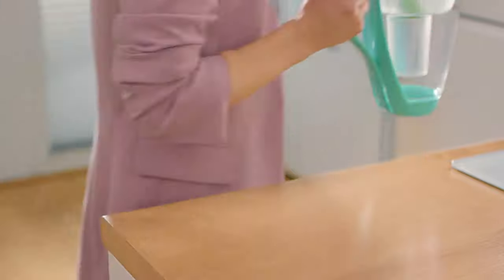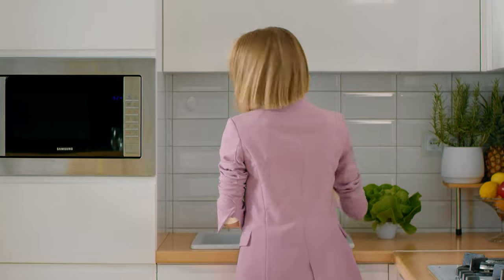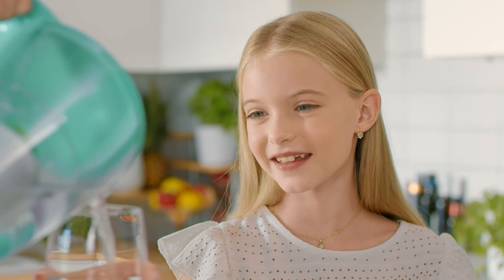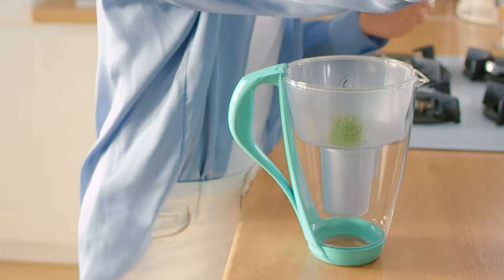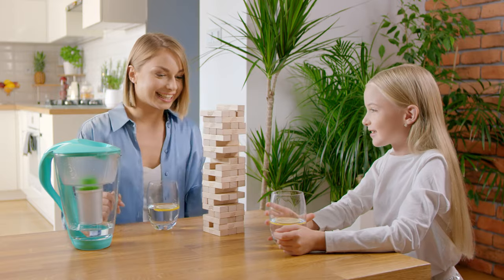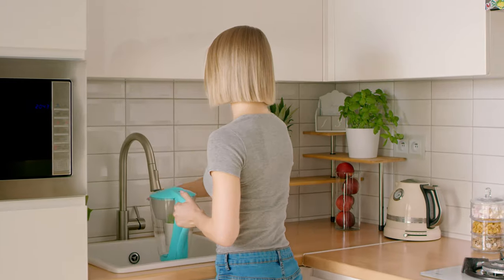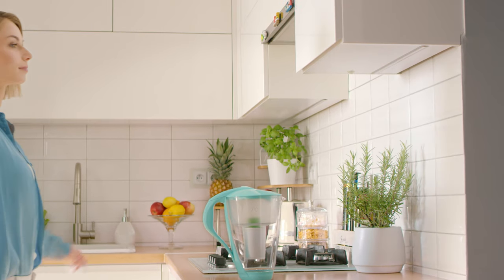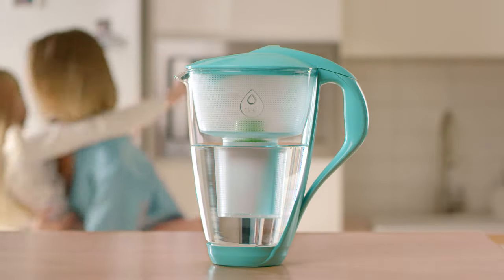Best glass filtering water pitcher with LED sensor and alkaline filter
Dafi Crystal filtering water pitcher is  a unique home essential which will allow you to obtain alkaline filtered water from your tap, without removing the lid, equipped with a LED sensor which will remind you to exchange the filter on time.